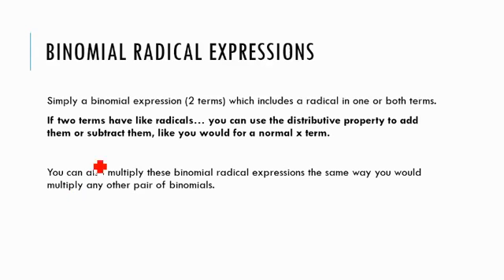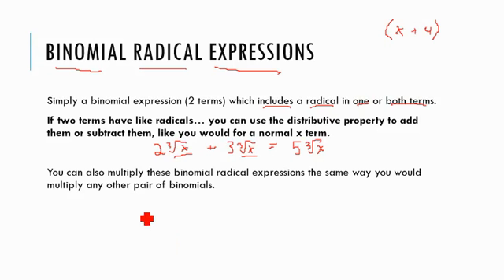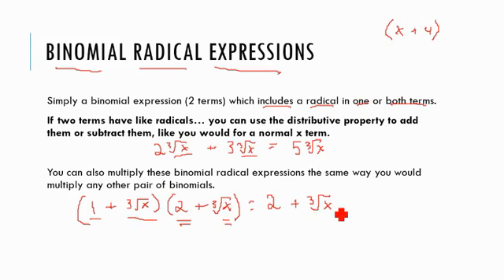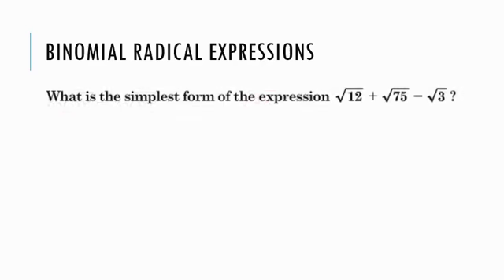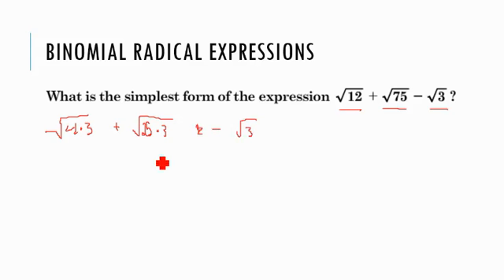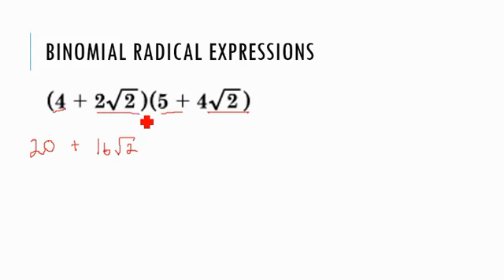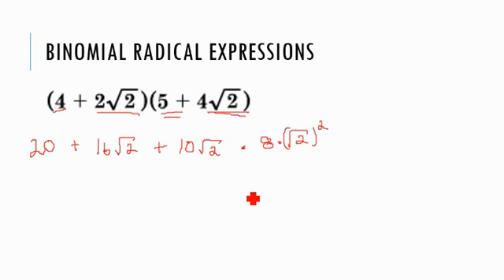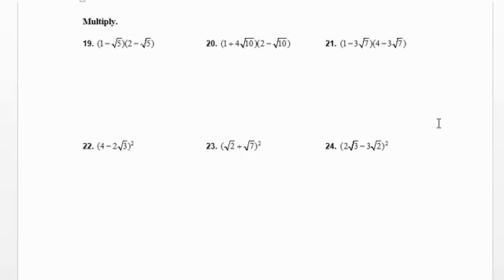Binomial Radical Expressions